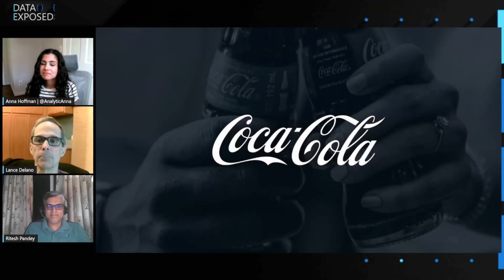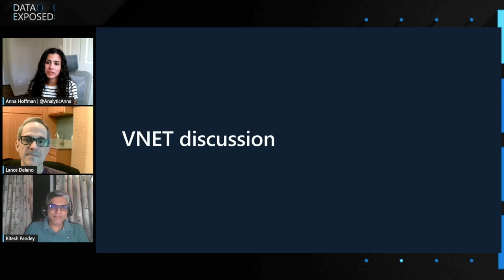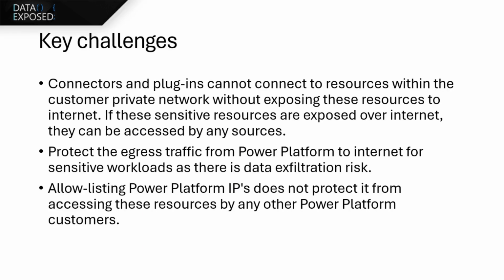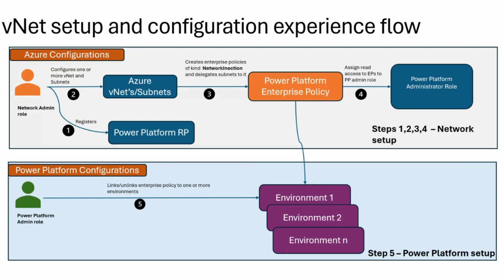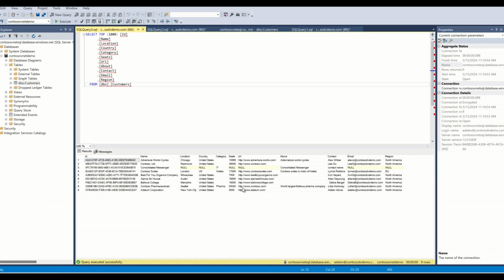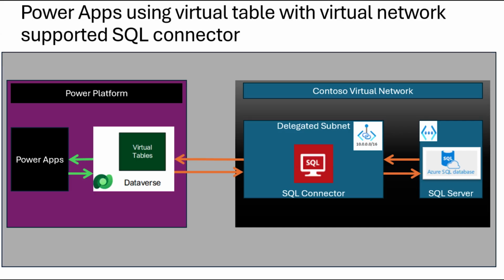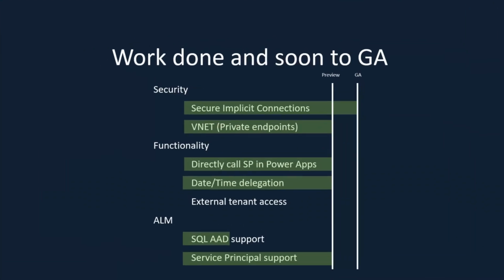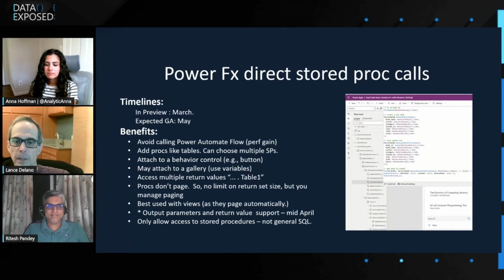Power Apps and Azure SQL Together | Data Exposed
Learn about new updates with Power Platform and Azure SQL together - this week on Data Exposed with Anna Hoffman, Lance Delano, and Ritesh Pandey.

00:00 - Introduction
01:25 - Power platform Coca-Cola Example
03:08 - Vnet
04:04 - Key challenges
05:16 - Demo: Power Apps using virtual table with virtual network supported SQL connector
08:46 - Power Fx direct calls of SP & more

Call SQL Server stored procedures directly in Power Fx (Preview) | Microsoft Power Apps
vNet overview - Virtual Network support for Power Platform overview (preview) - Power Platform
Setup and Configure Set up Virtual Network support for Power Platform (preview) - Power Platform